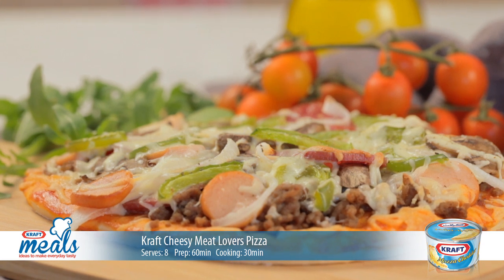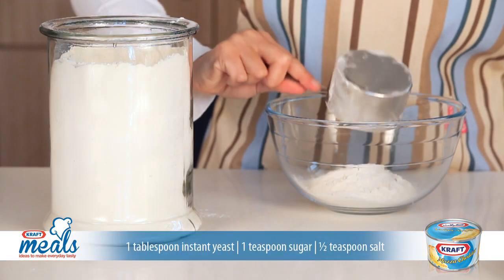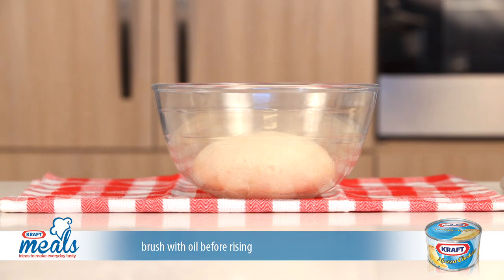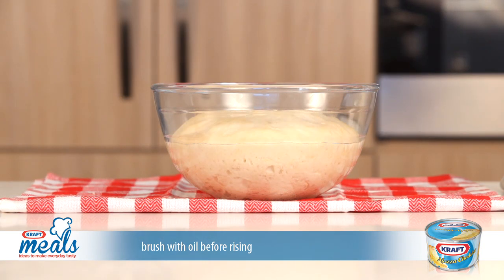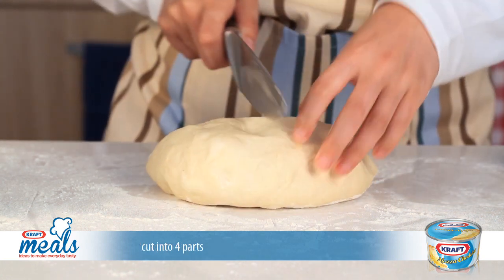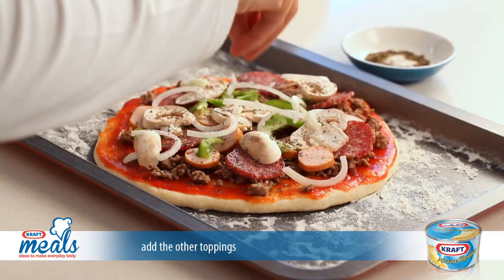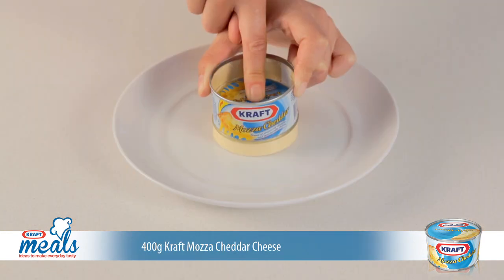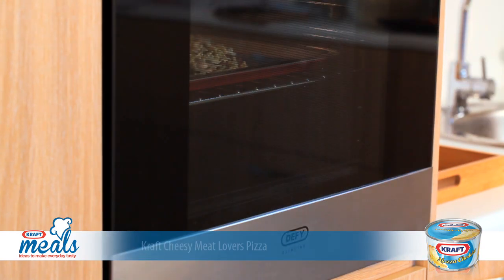Kraft Cheesy Meat Lovers Pizza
and get hundreds of tasty ideas, for every day!